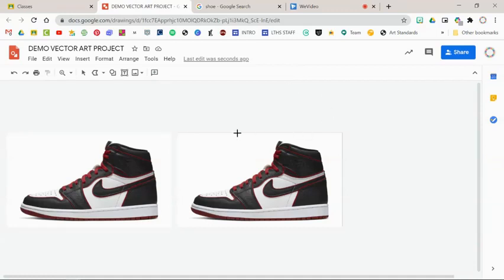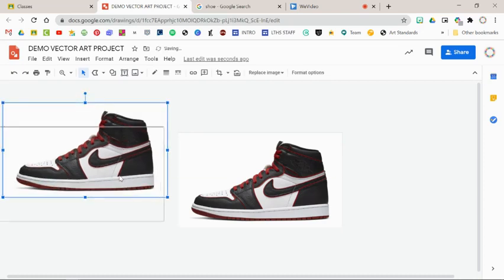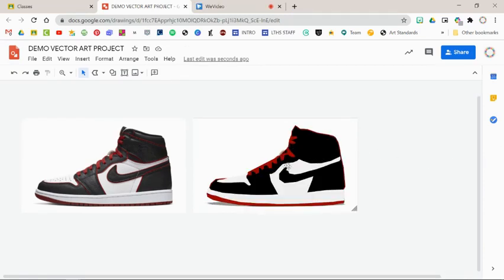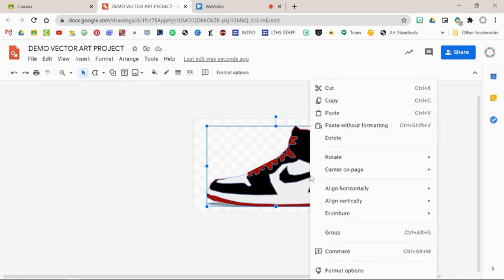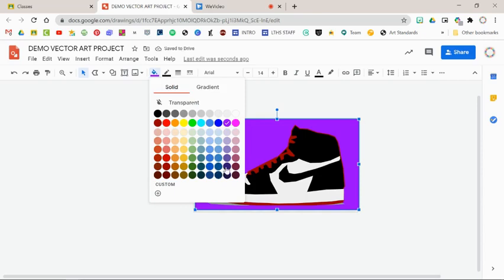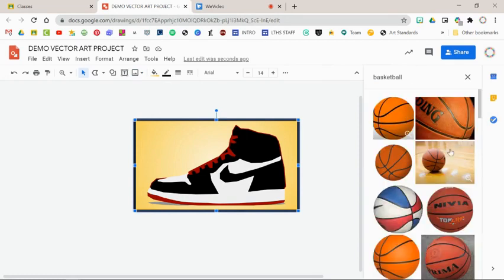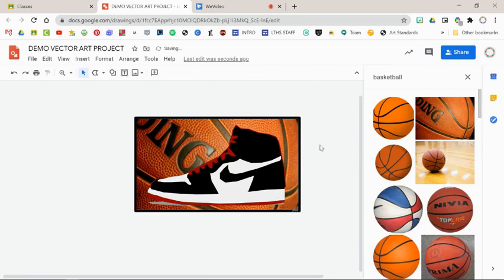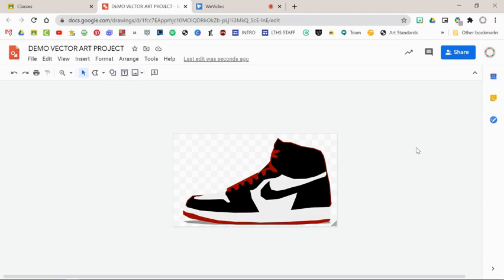VECTOR ART FINAL STEPS